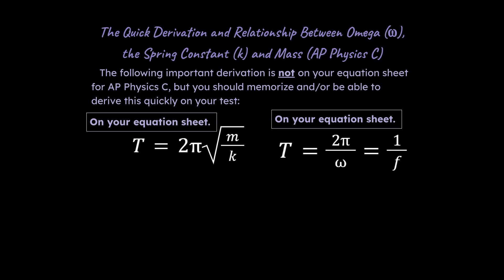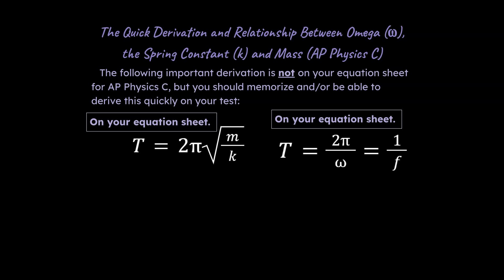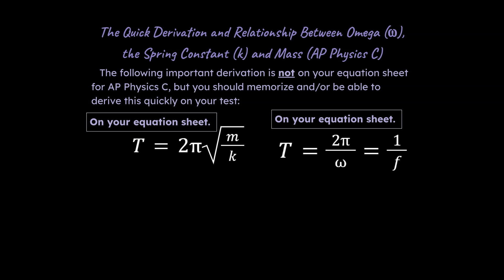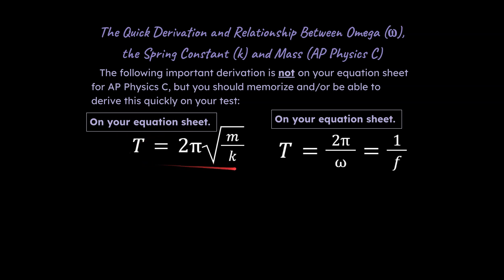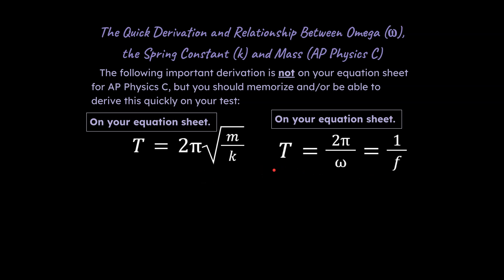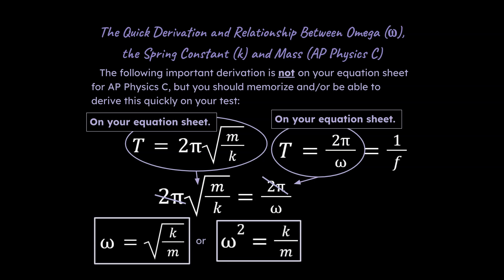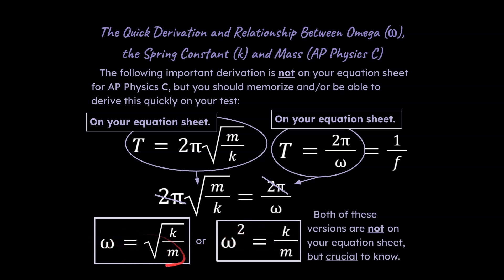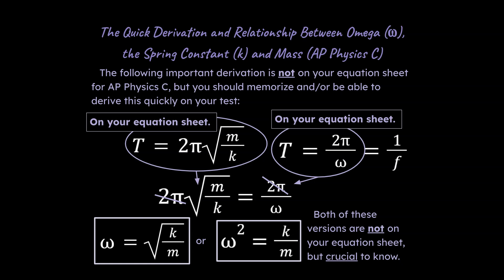The quick derivation & relationship of Angular Frequency, the Spring Constant & Mass (AP Physics)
A quick derivation for a key equation that is used in an oscillation unit.  You will need to have one of these versions of this equation memorized or be able to quickly derive it for your AP Physics C Mechanics test.